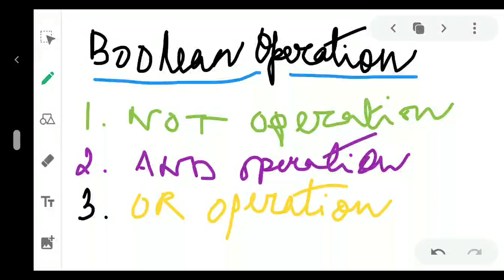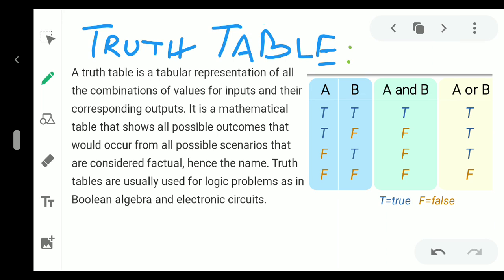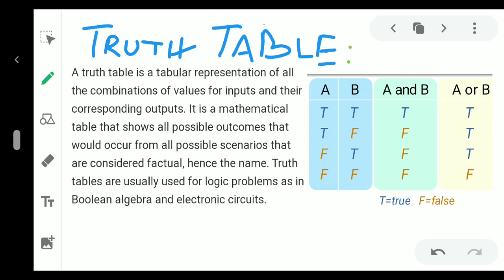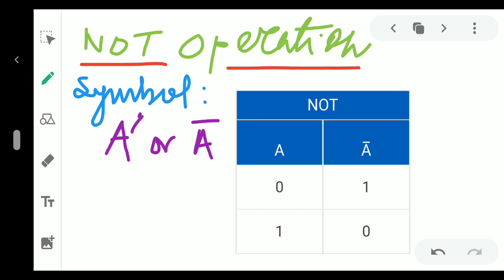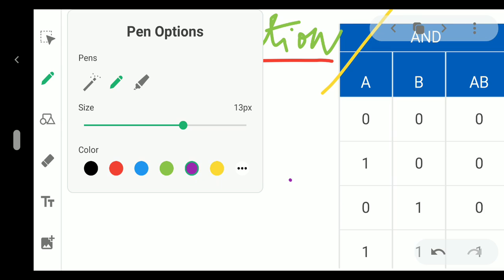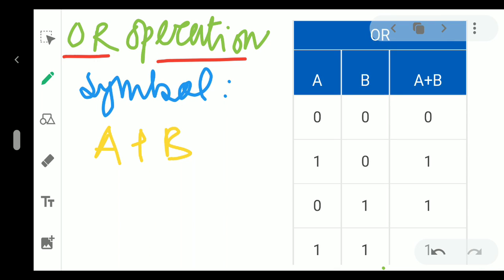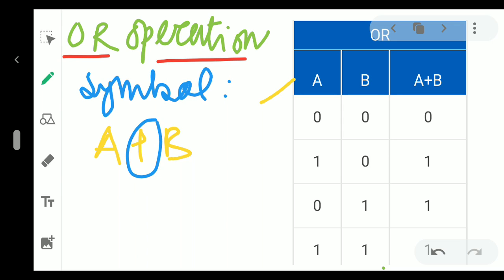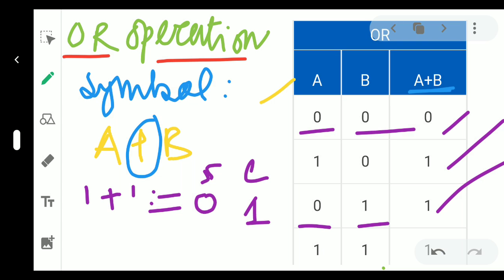Class 9 Computer Ch-3 Elementary Boolean Algebra Part 2